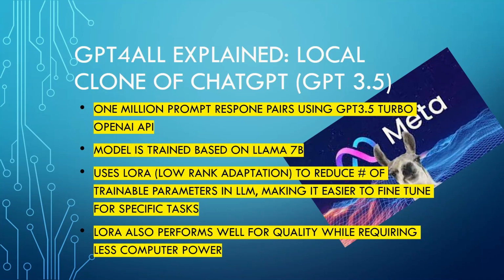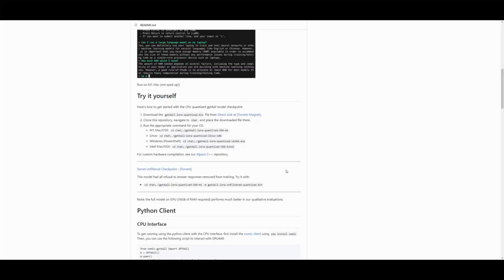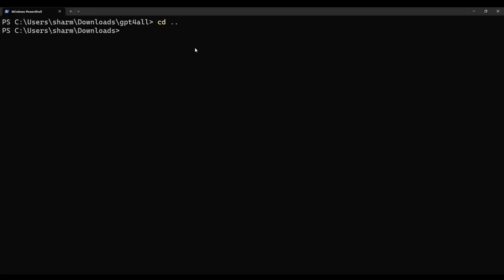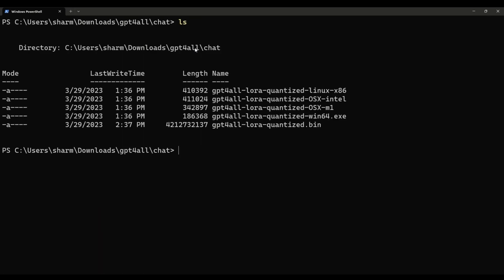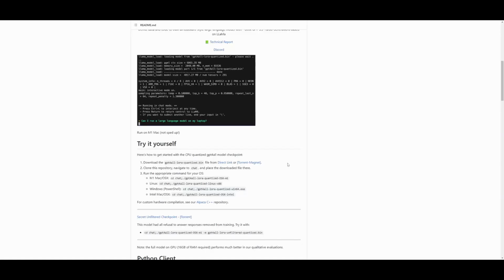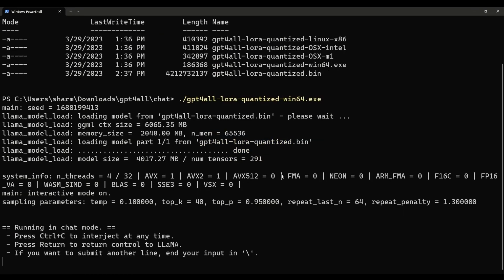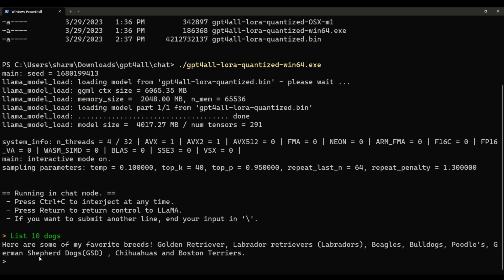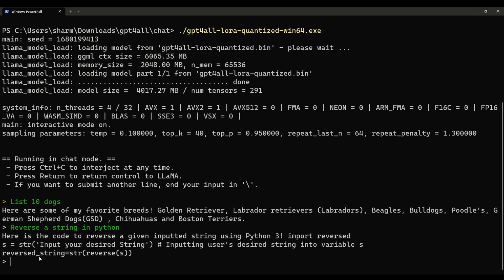How to Run ChatGPT LOCALLY For Free!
This video will show how to run GPT4All, an open source LLM that rivals ChatGPT's GPT3.5 and GPT4 models, completely locally on your own CPU. This means you can run a solid large language model completely free, completely offline, with 0 need to rely on OpenAI's website or servers! This runs on Windows/Mac/Linux on any decent CPU or GPU!